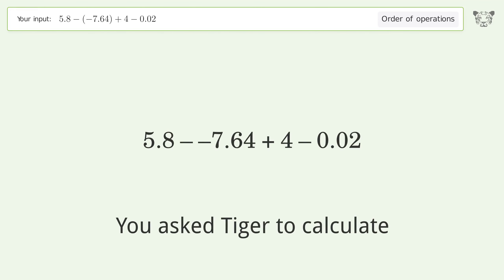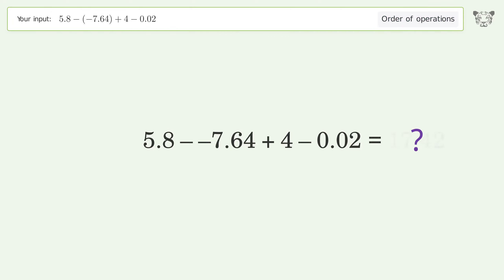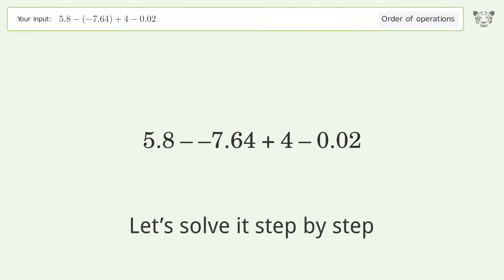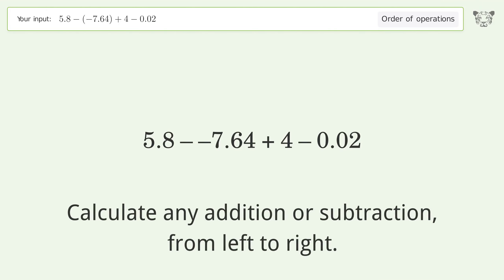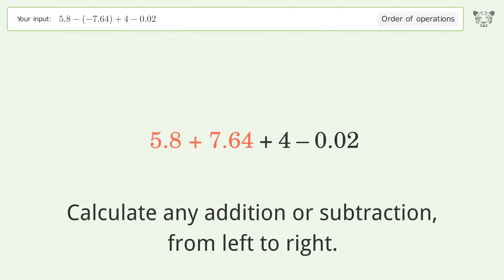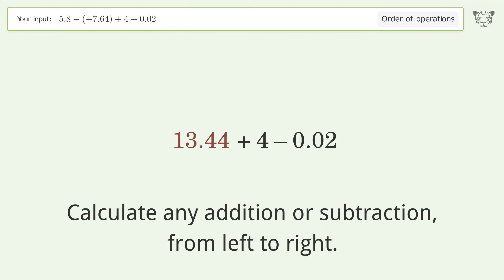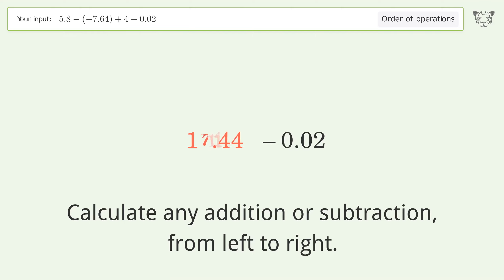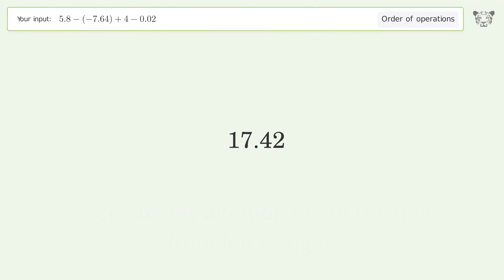Master Order of Operations: Solve 5.8-(-7.64)+4-0.02 Step by Step!